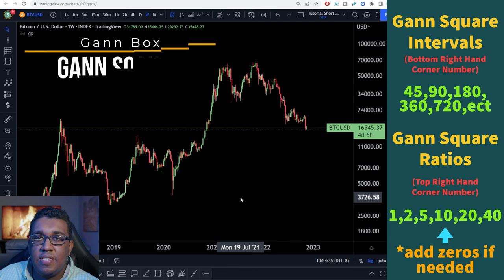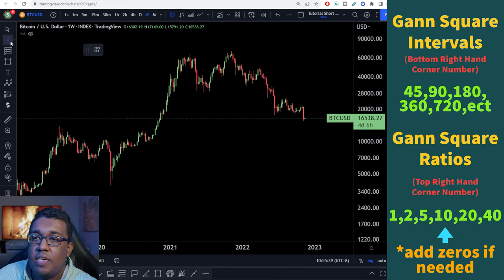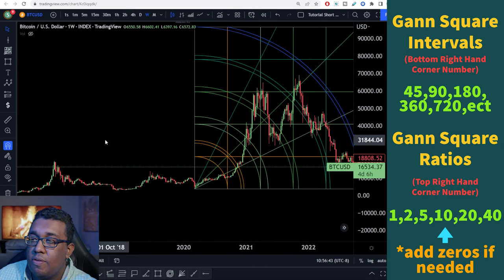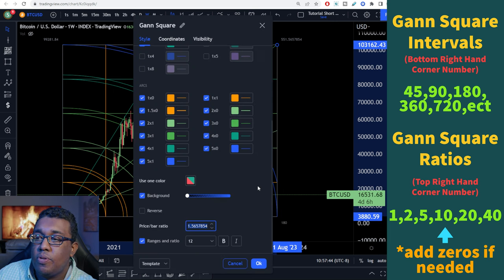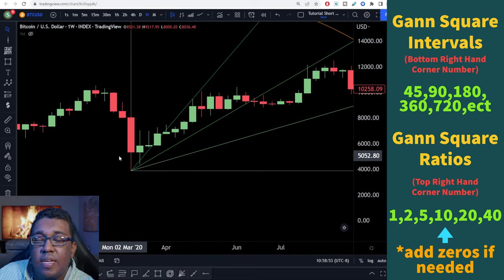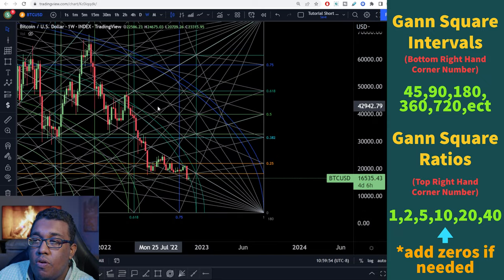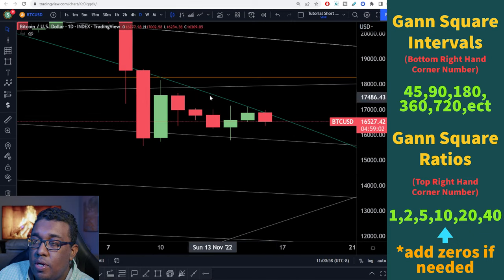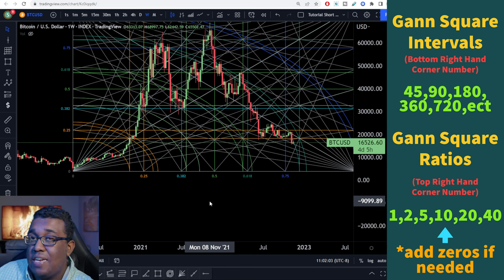Tutorial On Gann Box and Gann Square Trading Strategy | Gann Indicators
In this tutorial, we'll show you how to add Gann Boxes and Gann Squares to your charts for a more in-depth look at market trends and technical analysis. The Gann technique is a popular tool among investors and traders for predicting price movements and improving investment strategies. By understanding the principles behind the Gann technique, you can gain a greater understanding of market trends and improve your chances of making profitable trades.

In addition to improving your technical analysis skills, utilizing passive income strategies is a crucial step in reaching your financial goals. Whether you're looking to supplement your existing income or seeking to build long-term wealth, understanding the power of passive income is key.

🟡Maximize profits with our 🔥 Trading Journal using Google Sheets! 💻 Track trades, analyze performance, and optimize strategies.

Long Term Holders (This Is The Best Way To Make Money)

My New Channel For Breakouts and Published technical analysis

Stock Investing For Dummies
Stock Charts For Dummies